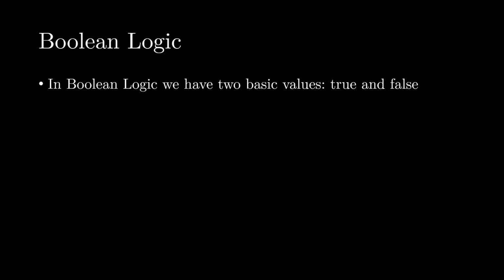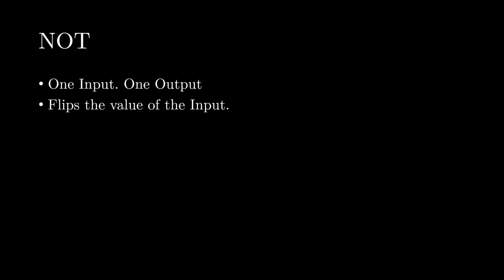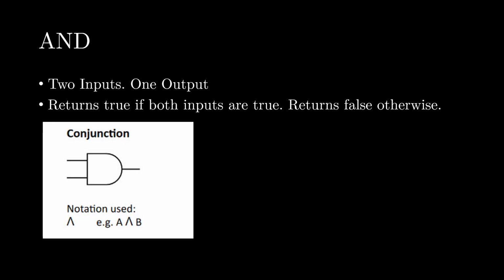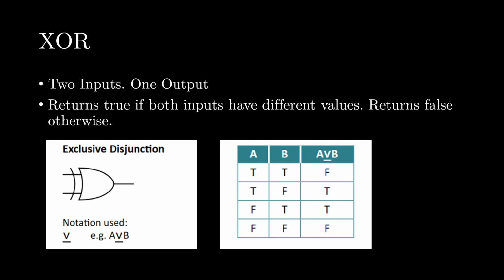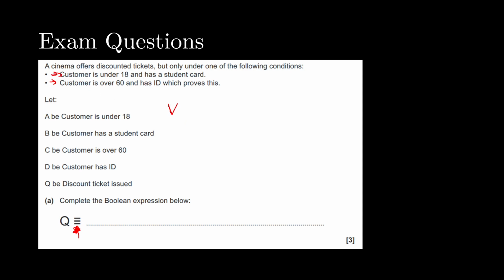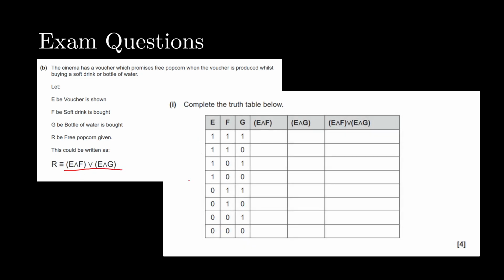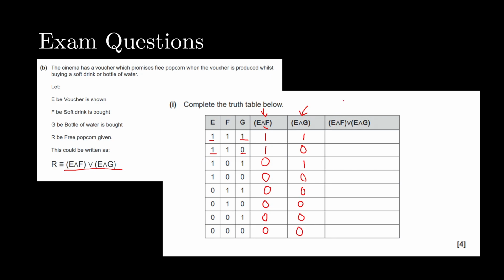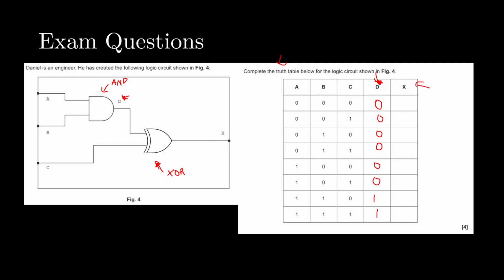Boolean Algebra - Logic Gates and Boolean Expressions